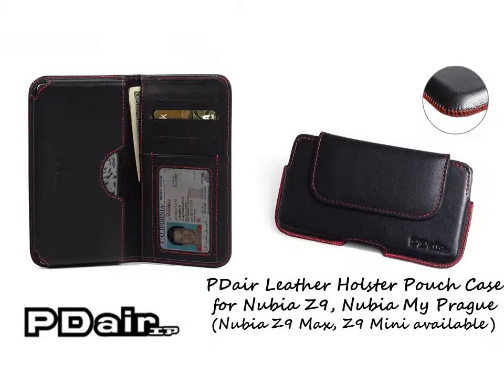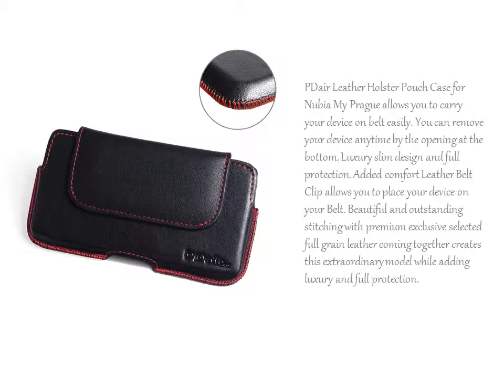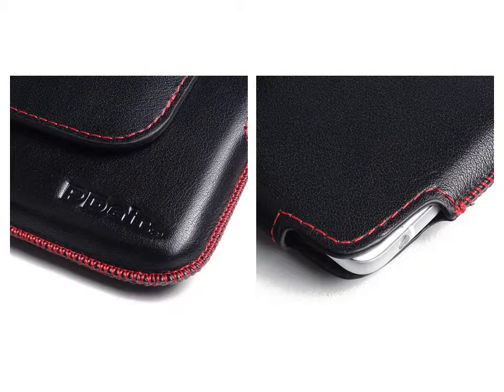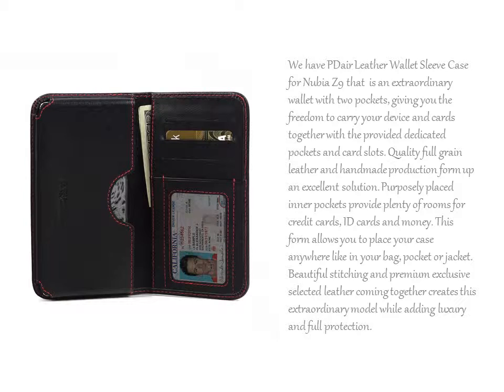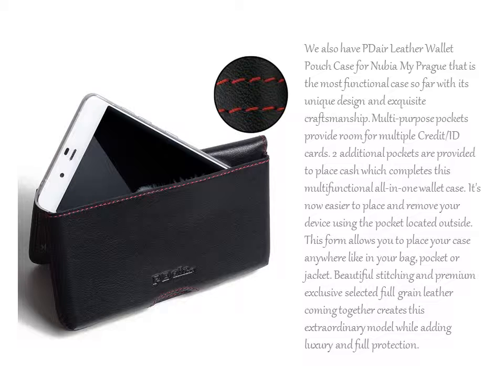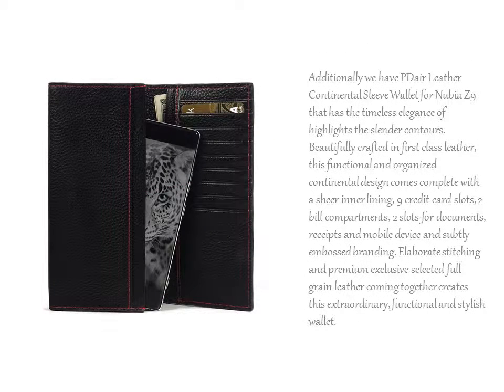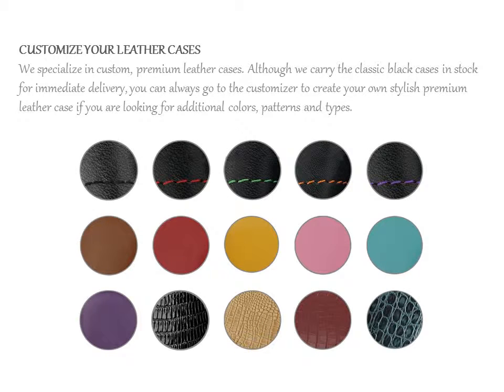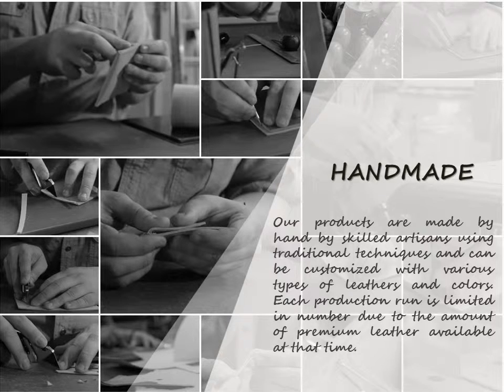PDair Handmade Leather Pouch Holster Case for Nubia Z9, Nubia My Prague, Nubia Z9 Max, Nubia Z9 Mini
PDair Leather Holster Pouch Case for Nubia My Prague allows you to carry your device on belt easily. You can remove your device anytime by the opening at the bottom. Luxury slim design and full protection. Added comfort Leather Belt Clip allows you to place your device on your Belt. Beautiful and outstanding stitching with premium exclusive selected full grain leather coming together creates this extraordinary model while adding luxury and full protection.